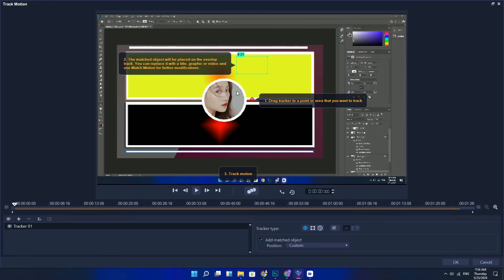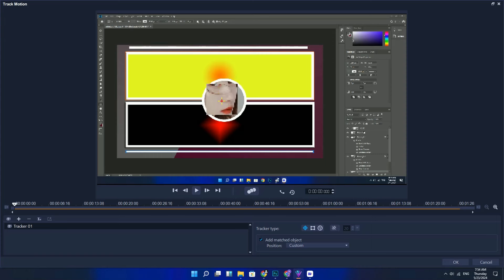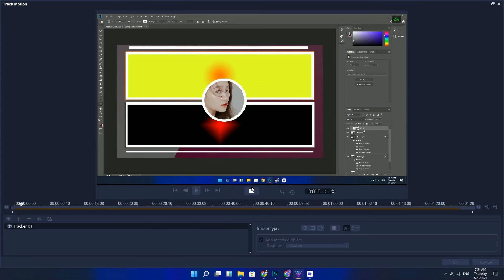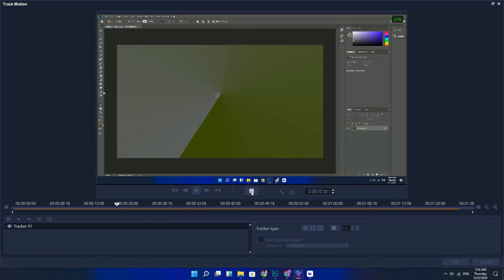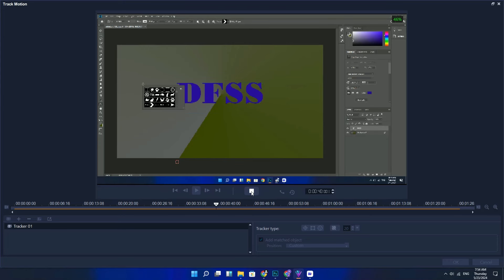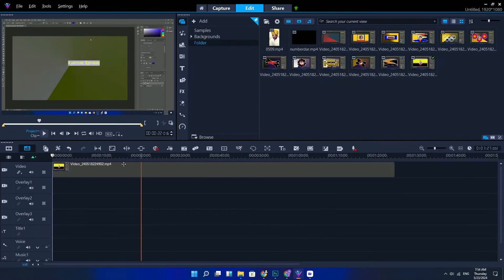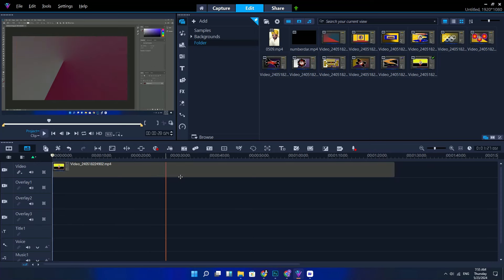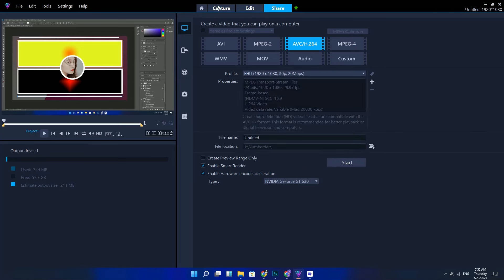Video Edeting Time＃A3100F＃144